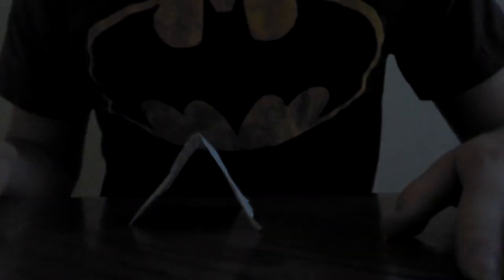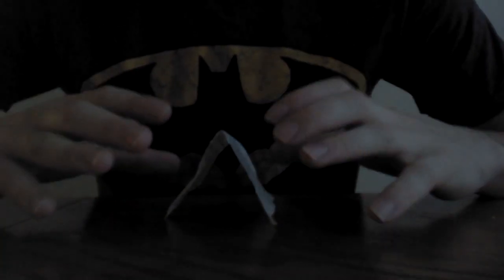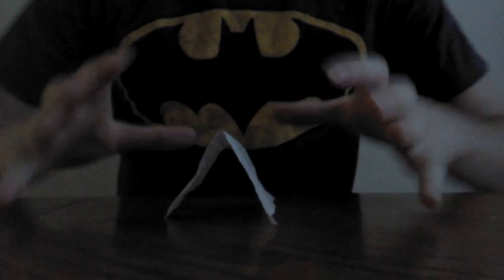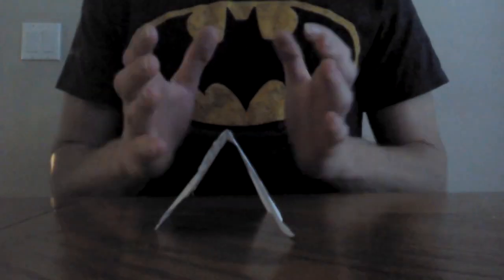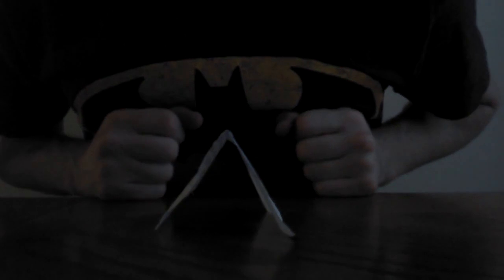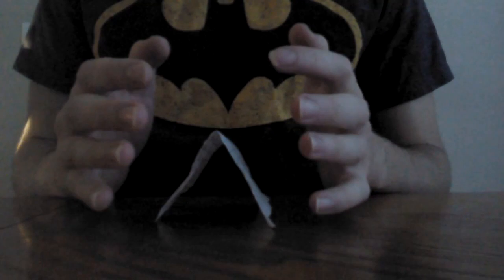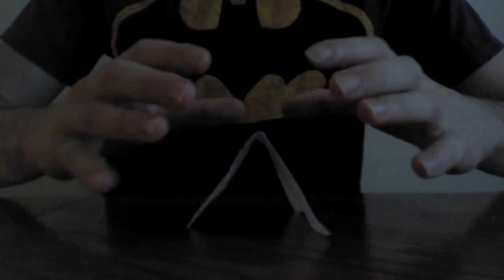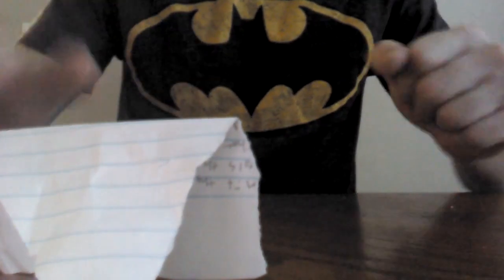Chi Energy Tutorial